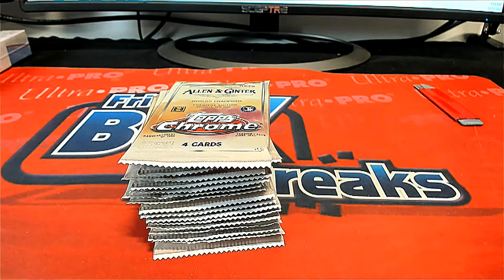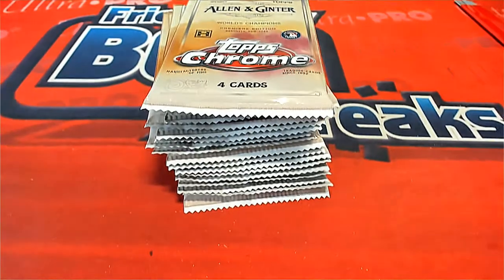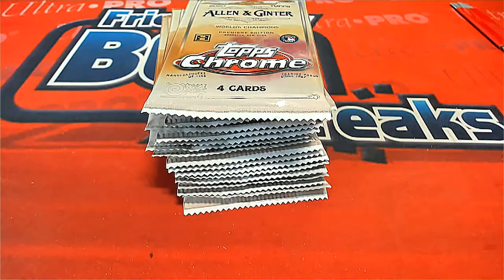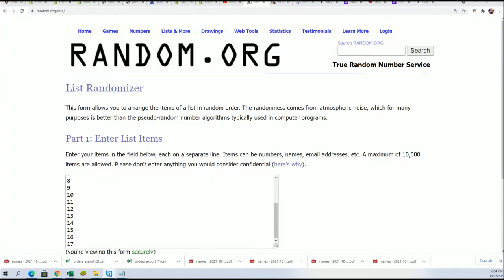Dan A's Ginter Pack Rip